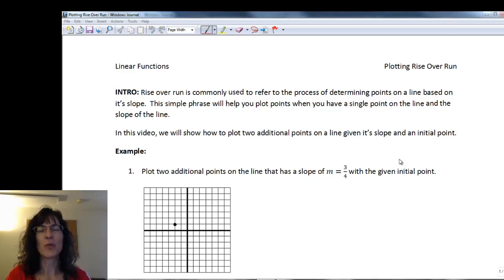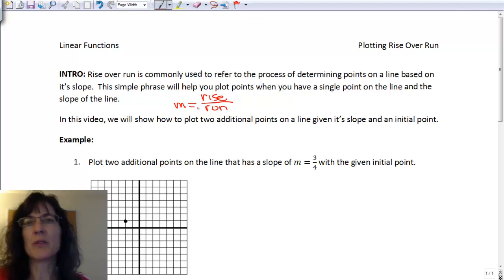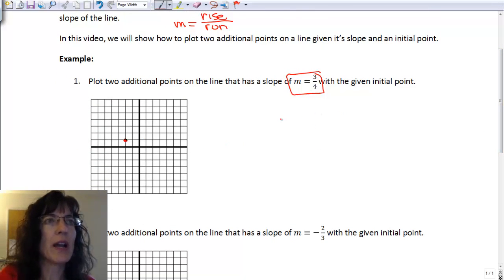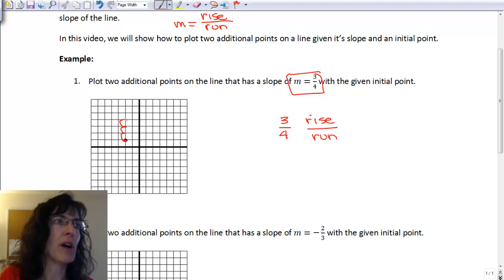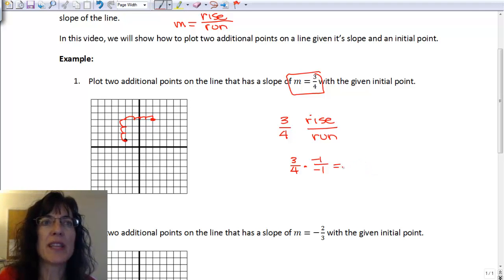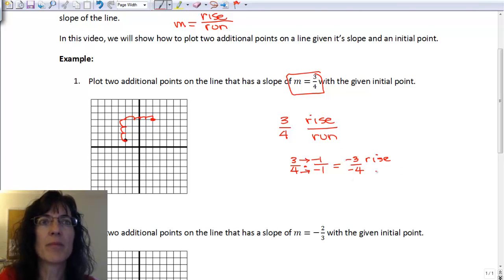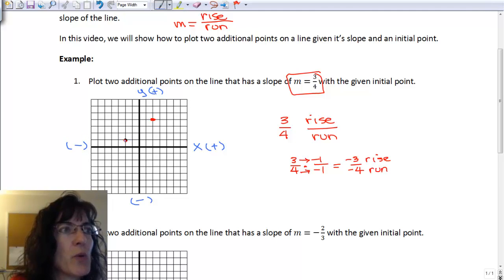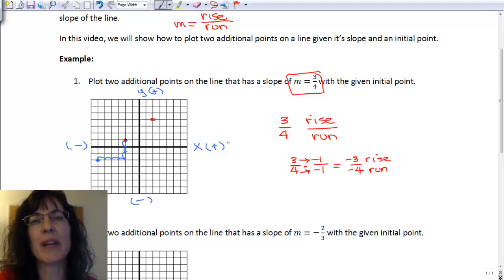Linear:PlottingRiseOverRun:Intro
Introduction to using rise over run for plotting additional points